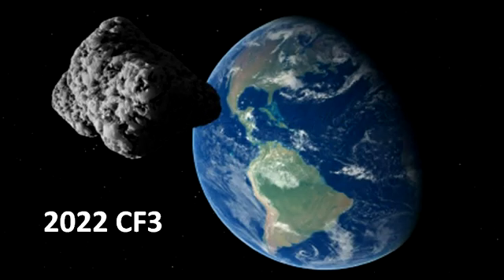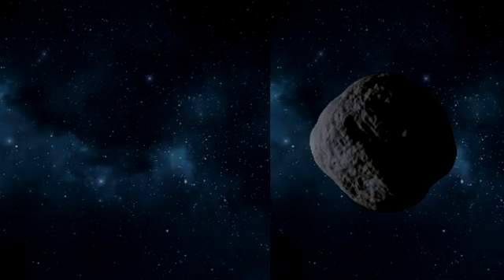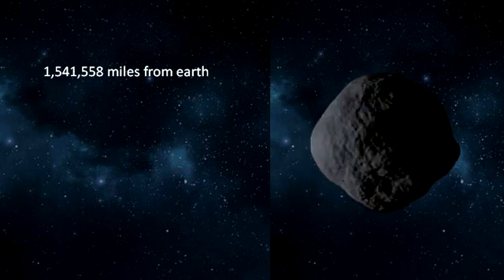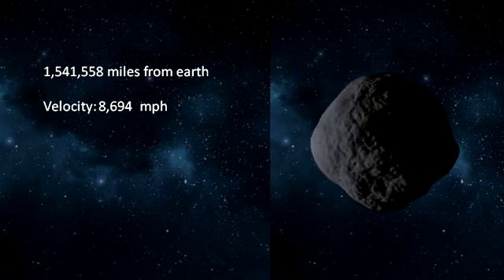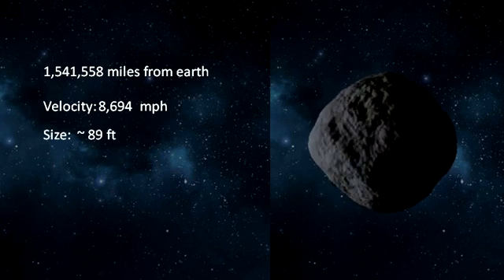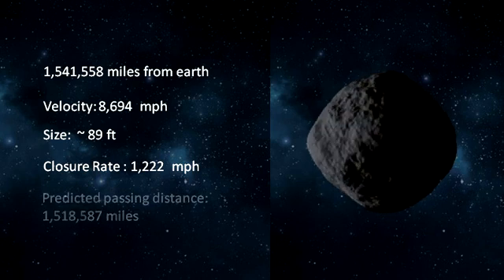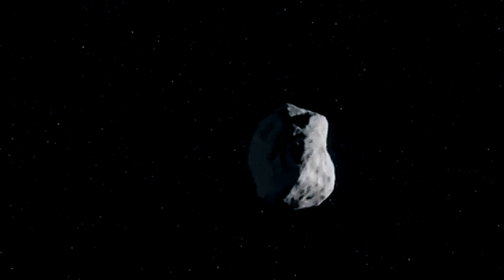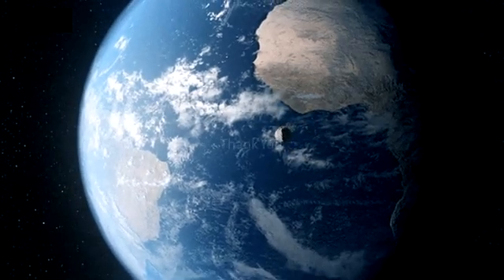Asteroid 2022 CF3 | February Asteroid 2022 | NASA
Here is another asteroid  approaching Earth named 2022 CF3.
Is it dangerous for earth?
will it hit earth?
Potentially Hazardous Asteroid
15 February 2022